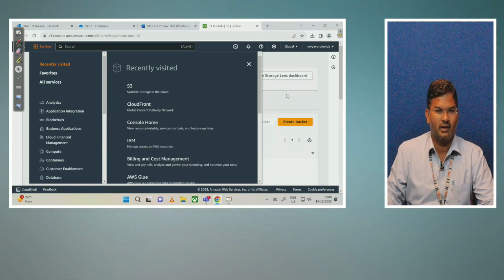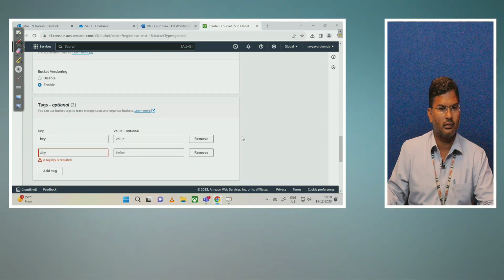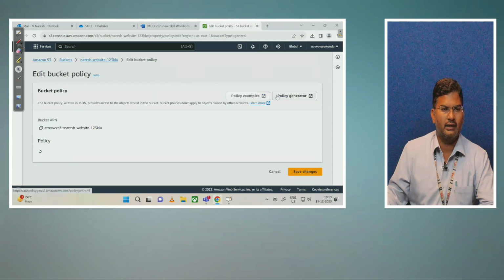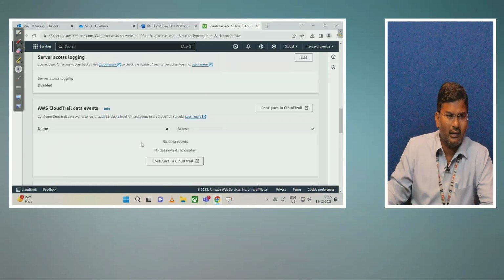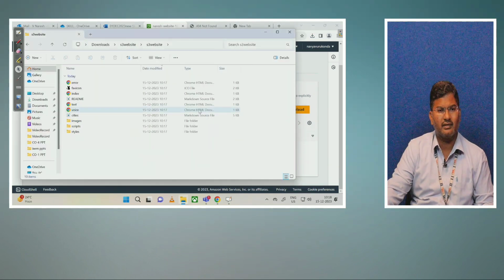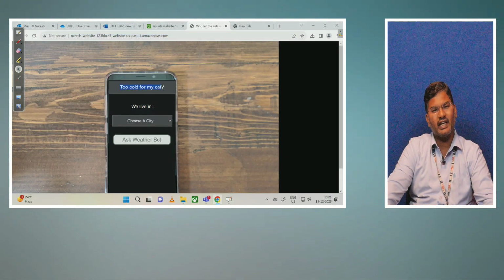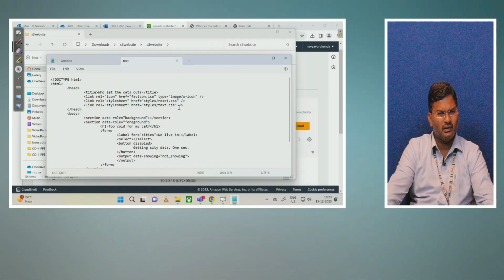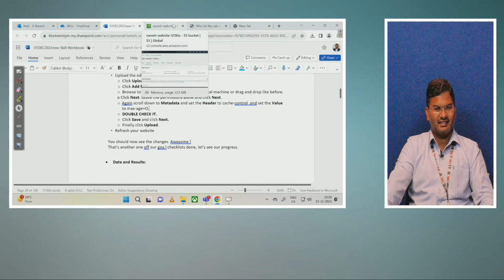AMAZON S3 STATIC WEBSTIE HOSTING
SKILL2- CLOUD AND SERVERLESS COMPUTING